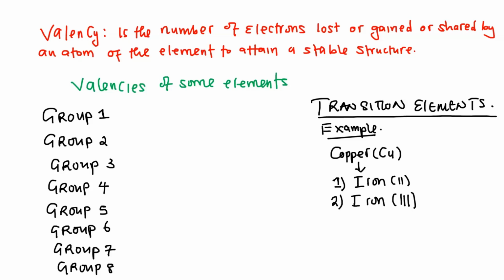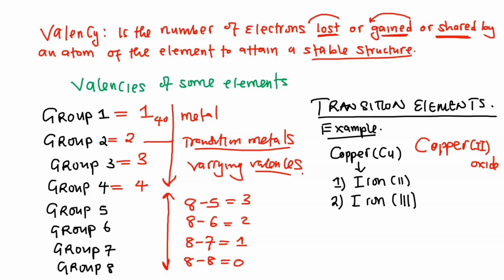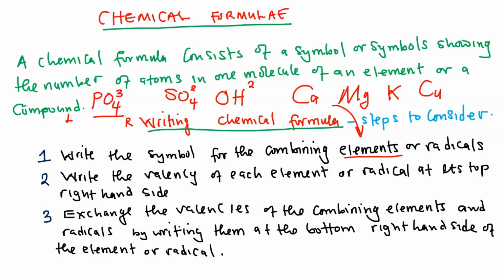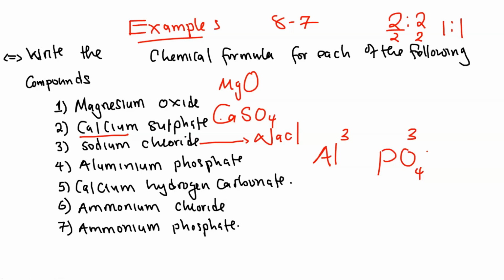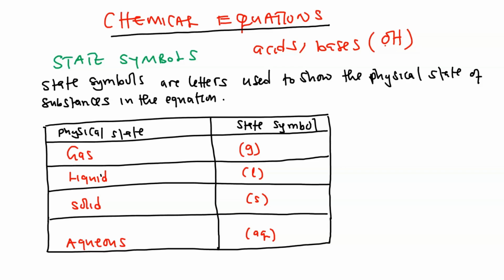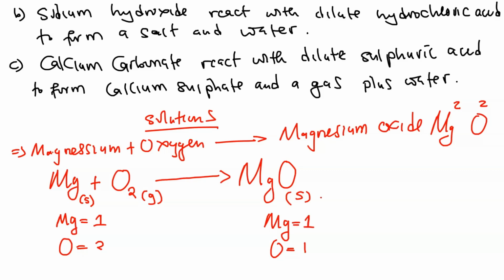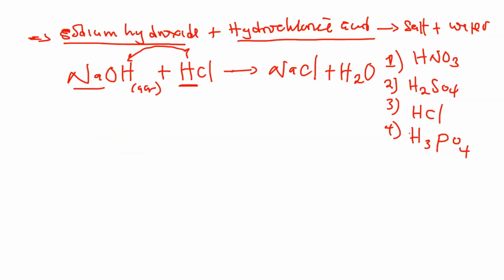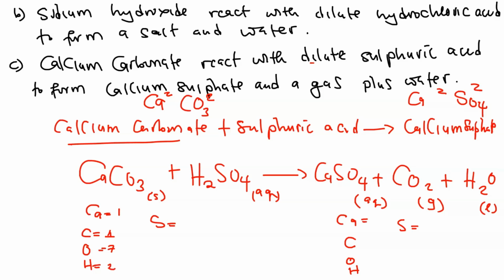chemistry [ writing chemical formulae and equations] step by step explanation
learn how to write chemical formulae and equations chemistry science education chemicalformula @RoydBanji